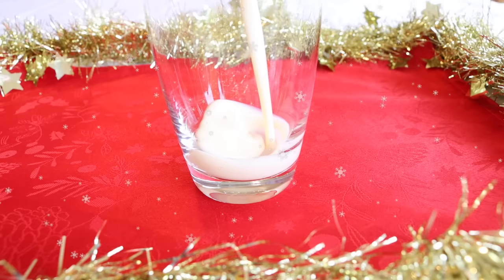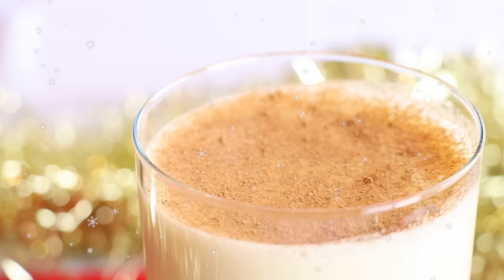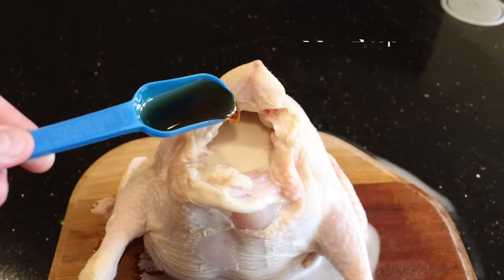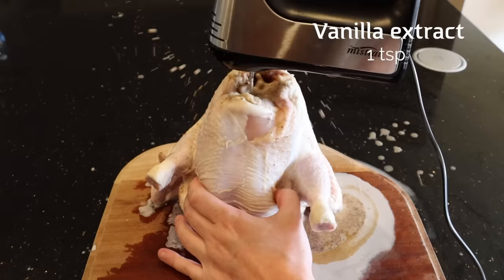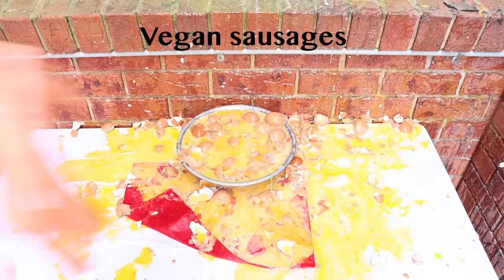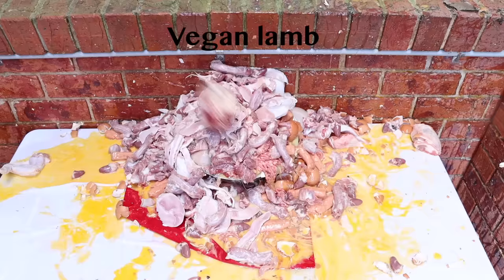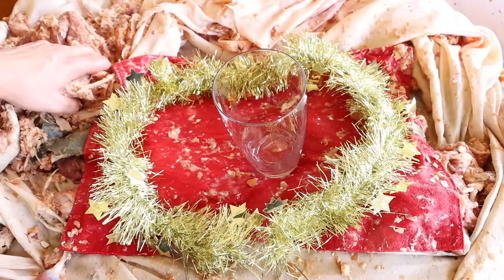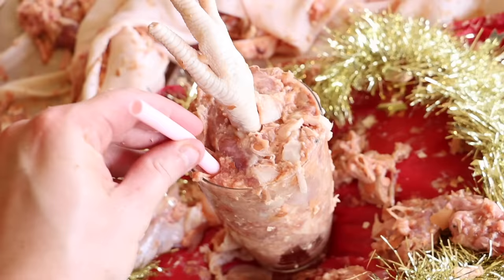How To Make Vegan Eggnog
Today I show you how to make vegan Eggnog. This homemade vegan Eggnog contains no traces of any animal products whatsoever. It's egg free and dairy free. This is the perfect Christmas day recipe that everyone can enjoy. You won't believe it's vegan - it tastes identical to regular Eggnog. This 100% vegan recipe is super simple and easy to follow - simply follow the step by step instructions. Enjoy